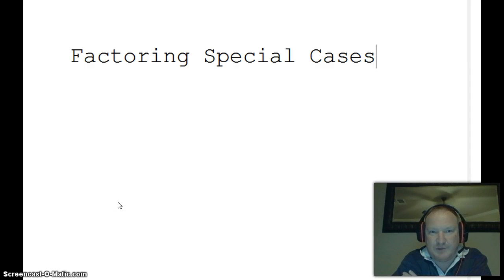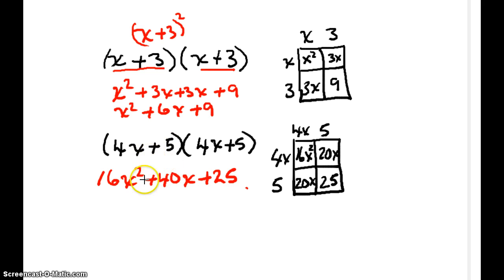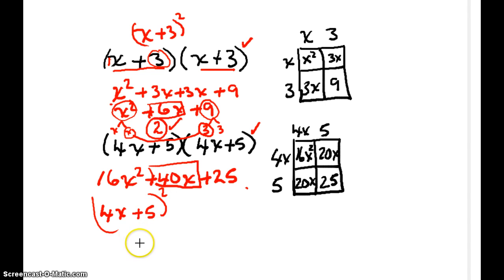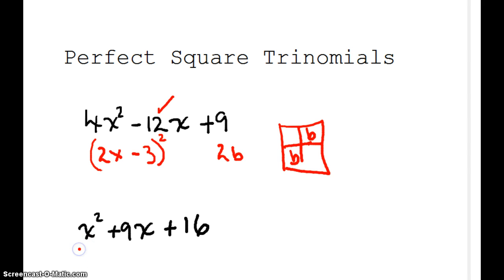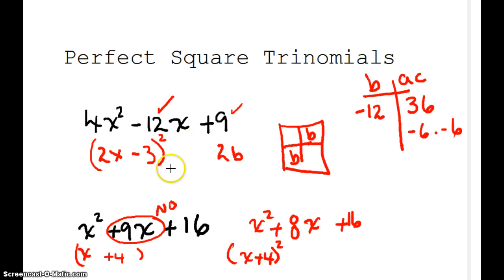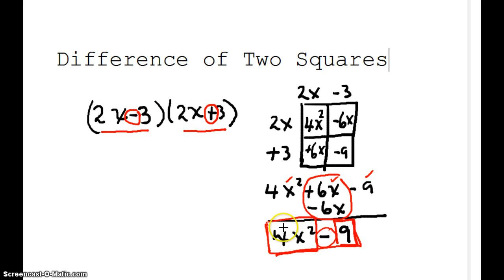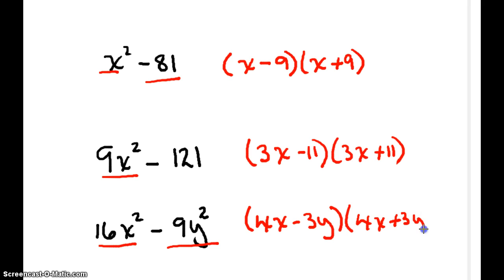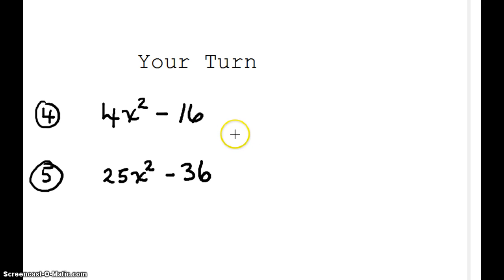Factoring special Cases